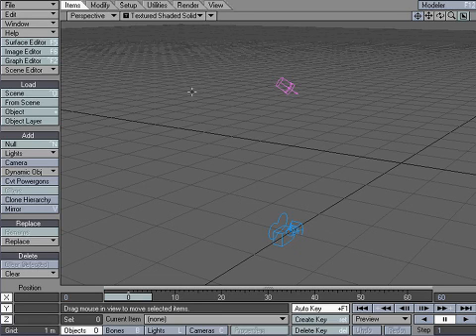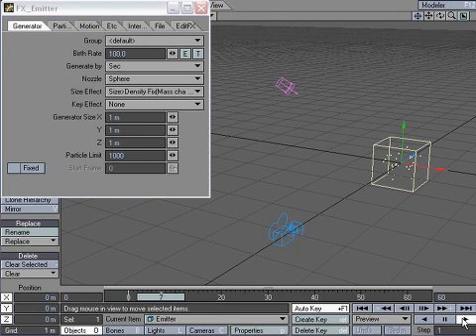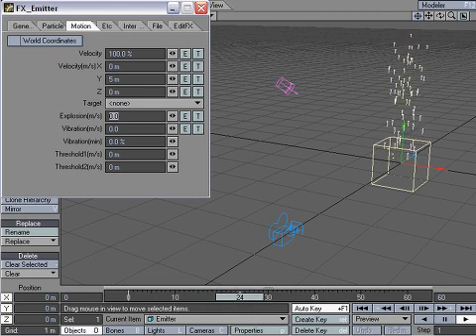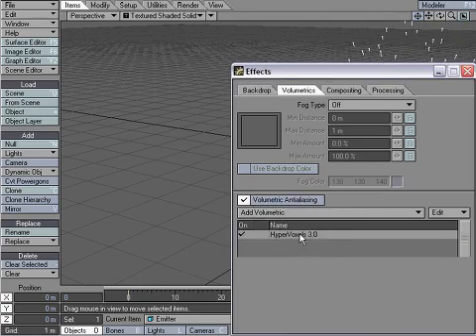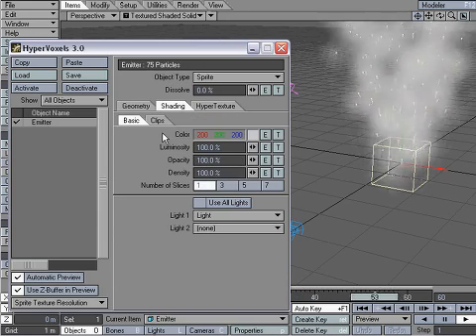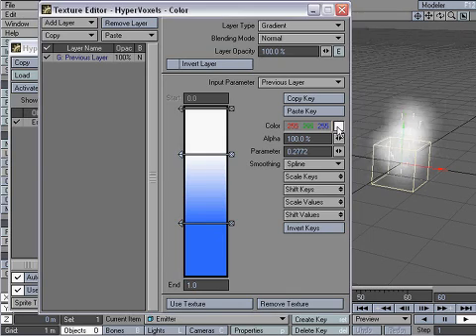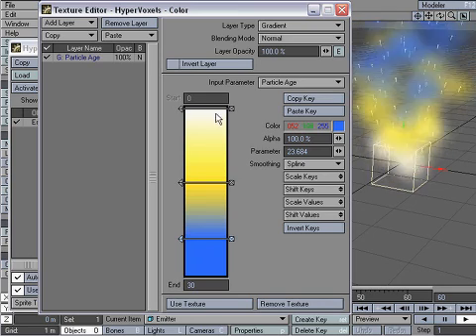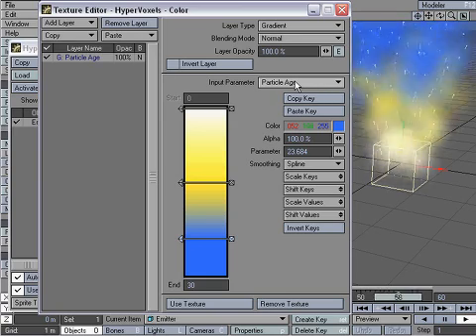Emitter, paricle age